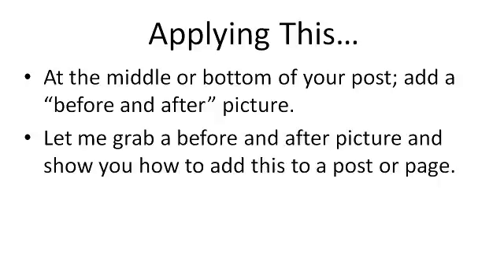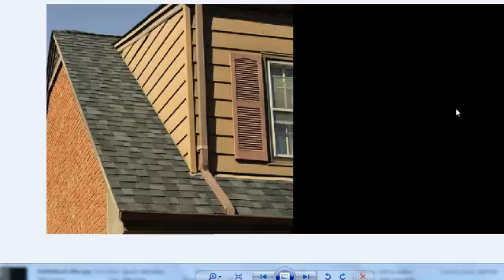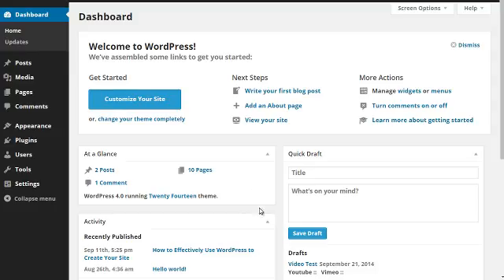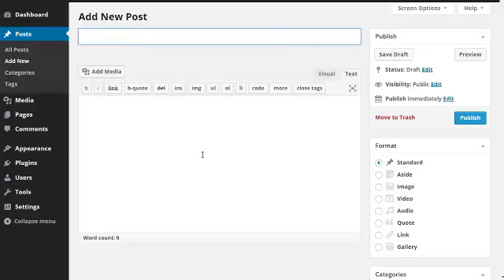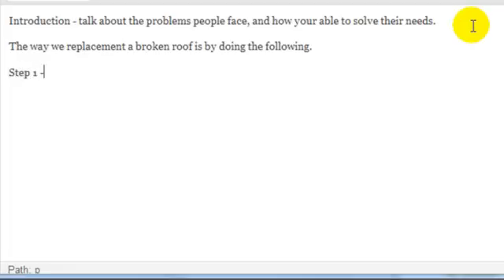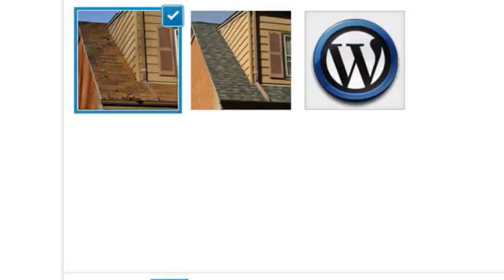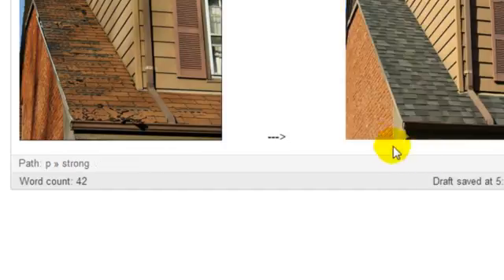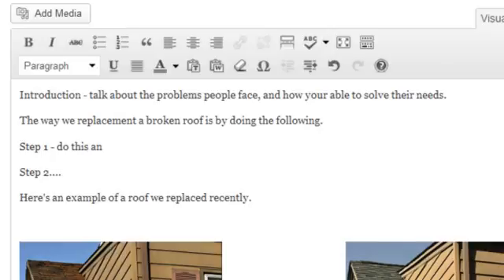(Part 12) Picture